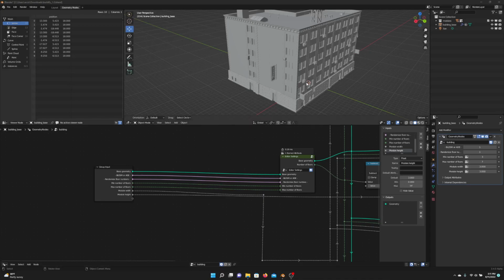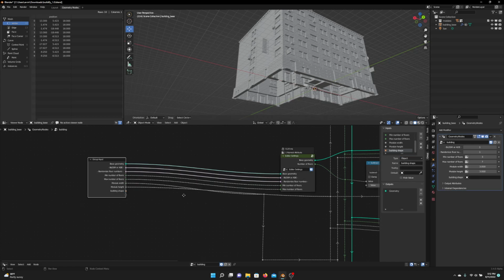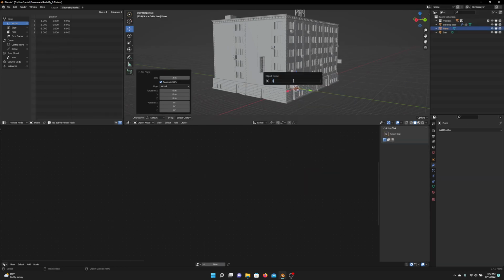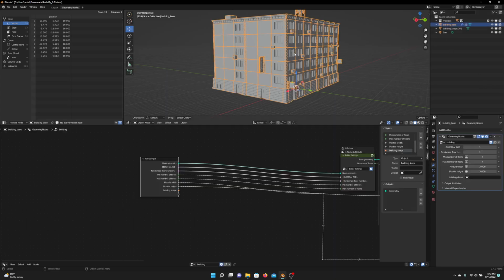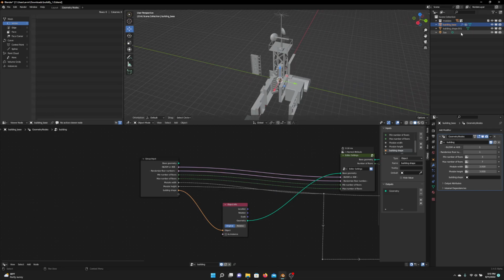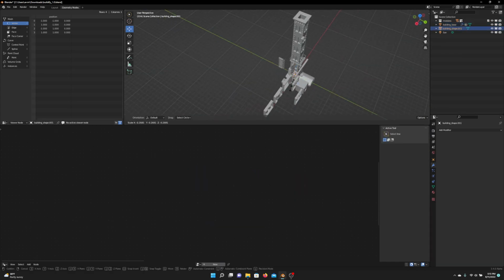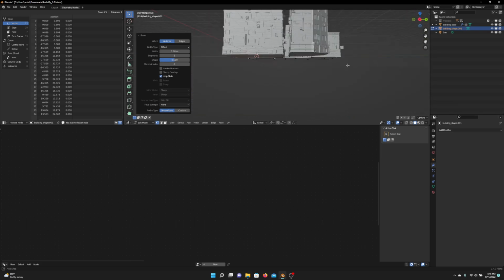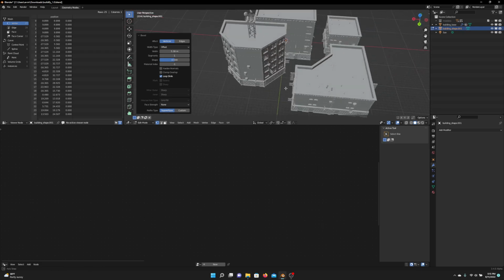02: Edit Buildings Dynamically in Unreal Engine 5 Part 1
Here we make adjustments in buildify in order to give users the ability to edit building shapes in Unreal Engine